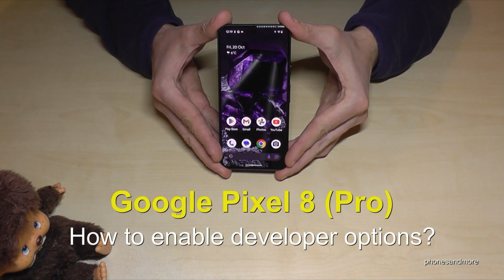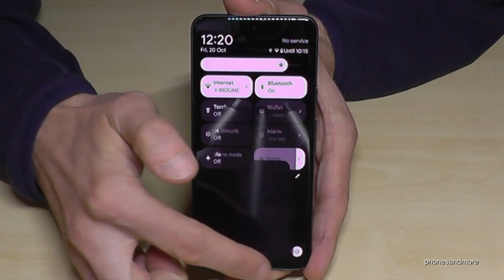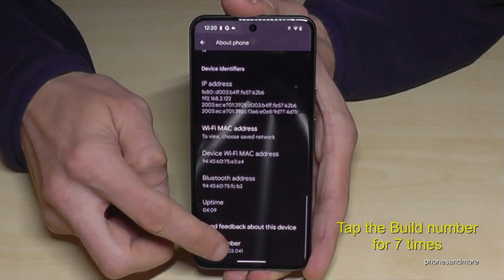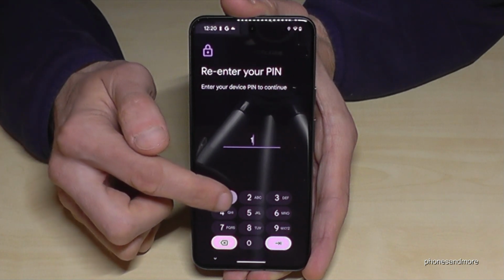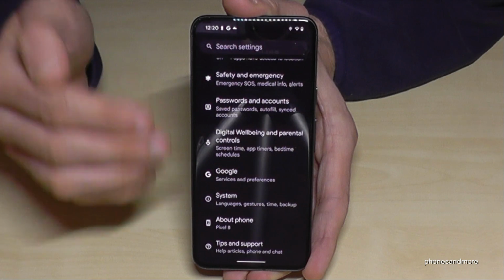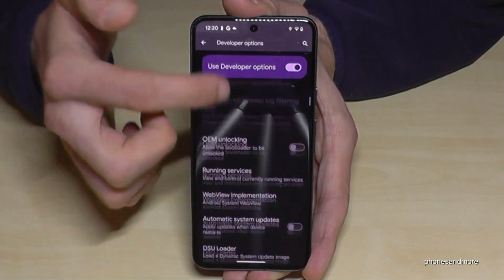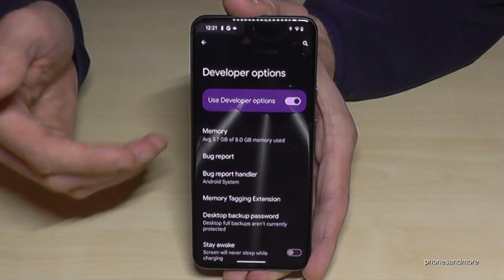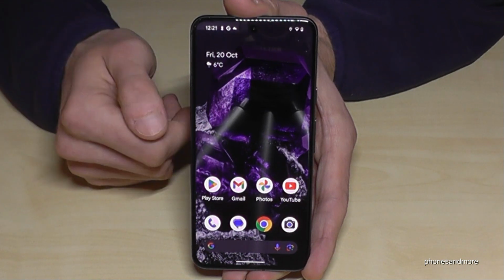Google Pixel 8 (Pro): How to enable and disable the Developer Options? And where to find them after!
With this video, I want to show you, how you can activate the developer options at the Google Pixel 8 and Google Pixel 8 Pro. I will show you also, how you can disable it after.